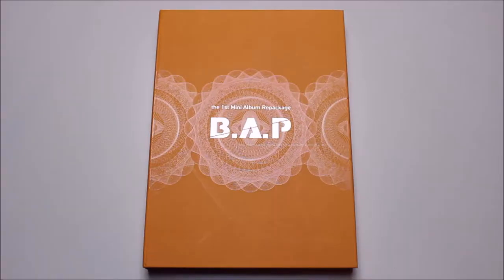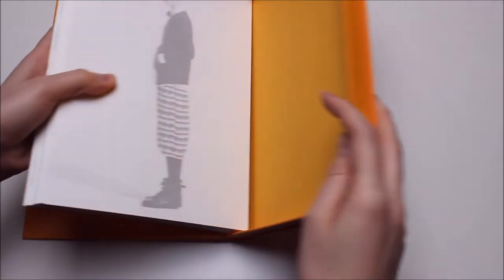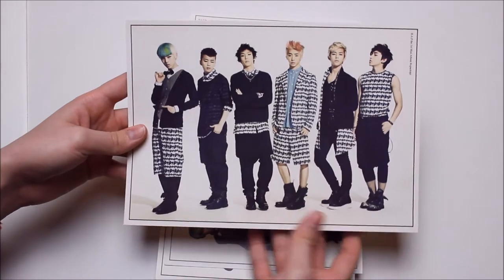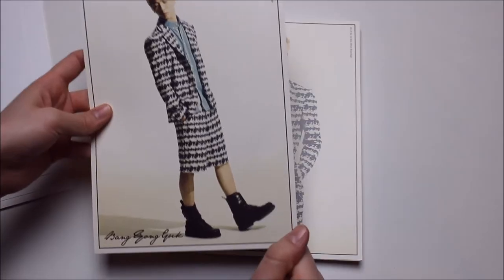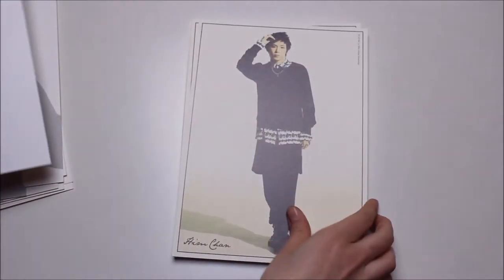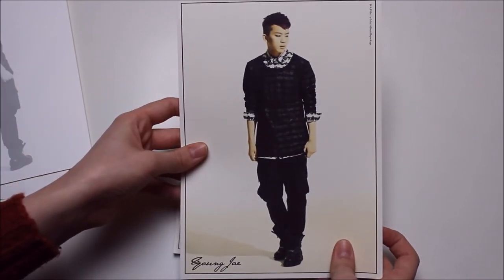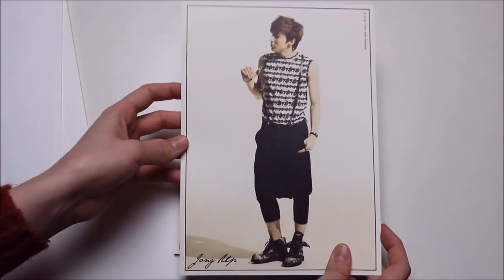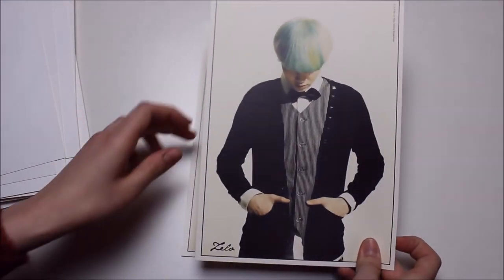[Unboxing] B.A.P Crash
Today we'll unbox B.A.P's Crash Album which is a monster to store. But it's huge and very nice, just very inconvienient to display.

For a complete list of albums that we own please go